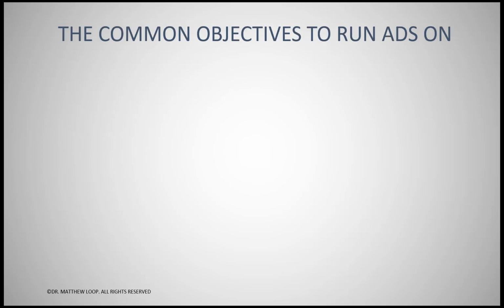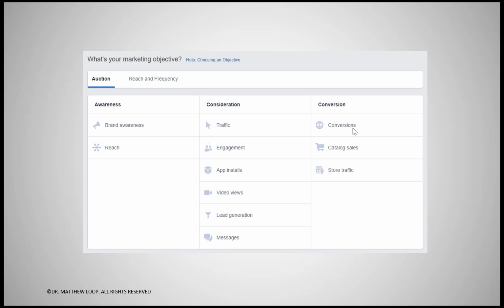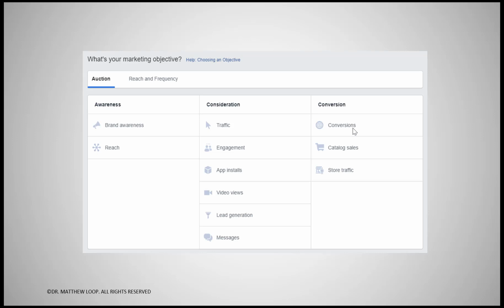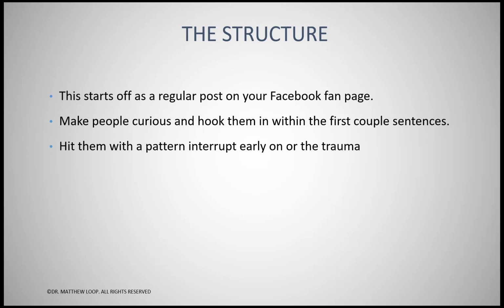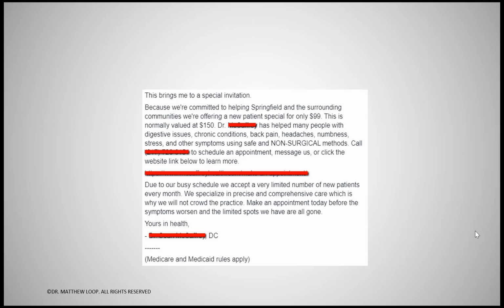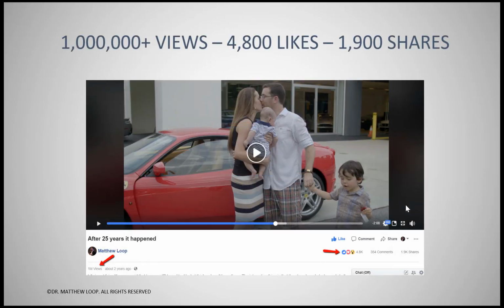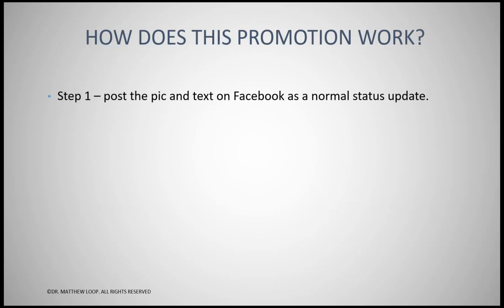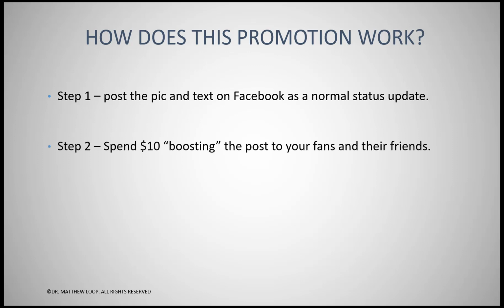The Perfect Facebook Story Ad Template for Chiropractors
- Here's how to craft the perfect chiropractic story that attracts high quality new patients from Facebook. During this training you will learn

1) An ELEGANT way to get your message out into your community and attract more new patients. I've taught this powerful strategy to private coaching clients for years. Some are averaging 2-3 new patients per week (on autopilot) with just this one type of promo. The best thing about it is that it doesn't look like an ad.

2) Why this style of promoted content is far superior to most of the embarrassing and unprofessional ads chiropractors are running. You won't find any used car salesman $20 offers or anything else that devalues the profession here.

3) How to craft the ad and structure the content for the highest performance. I will walk you step by step on this webinar so no stone is left unturned. You'll get hundreds to thousands of new local fans as a byproduct of this secret method.

4) The MISTAKES to avoid when posting and advertising this personal story on Facebook, Instagram, or LinkedIn.

5) How to get inexpensive branding for pennies on the dollar. Essentially, if this story is ran long enough, aside from the direct response, you'll get famous in your market for the RIGHT reasons.

6) Metrics to strive for on any content promo or advertisement like this.

7) How to build trust, liking, and rapport with people online so you can become a pillar in the community.

8) And more...